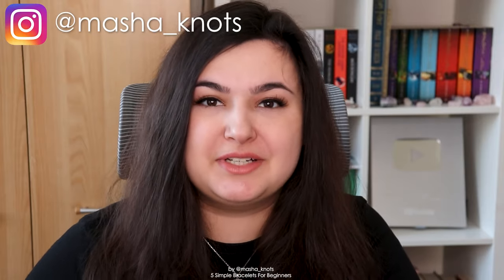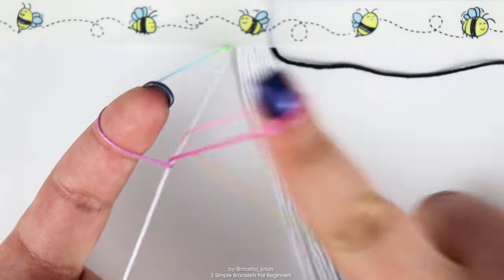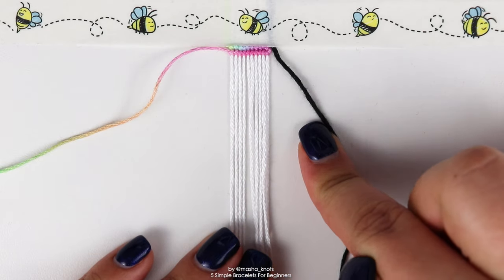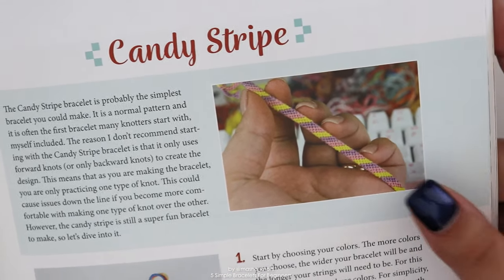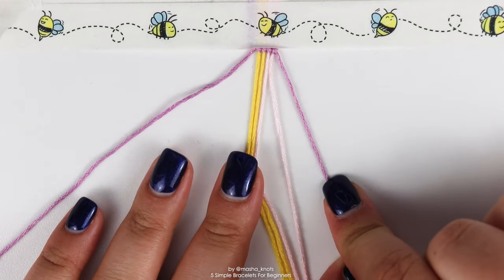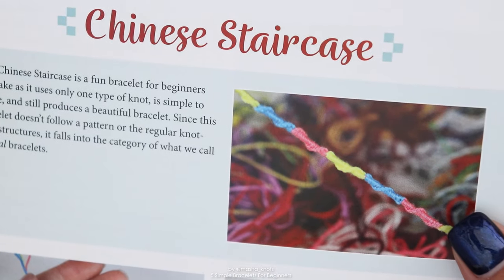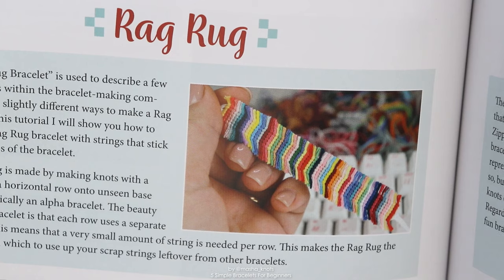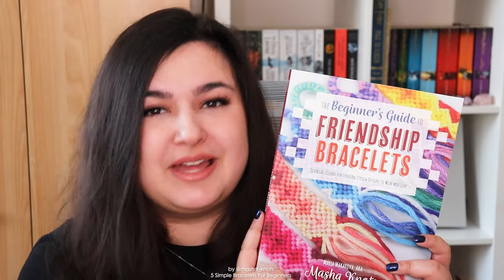5 SIMPLE BRACELETS FOR BEGINNERS [CC] || Friendship Bracelets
Hey guys! In this video I explain how to make 5 simple friendship bracelets for beginners.

The Beginner's Guide To Friendship Bracelets comes out on August 23rd in the US and about a month later everywhere else. You can pre order the book now anywhere you typically buy books!

CAPTIONS
Captions by ana.knots

TIMESTAMPS
00:00 - Intro
00:45 - Vertical Wave Bracelet
06:55 - Candy Stripe Bracelet
10:31 - Zipper Bracelet
12:30 - Chinese Staircase
15:01 - Rag Rug Bracelet
17:03 - Outro